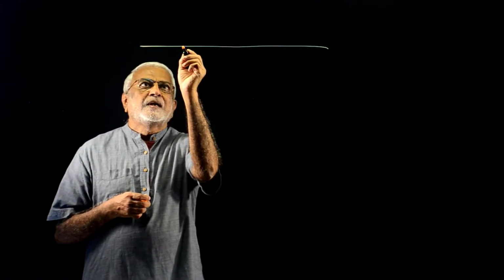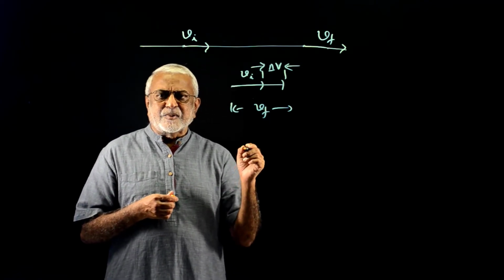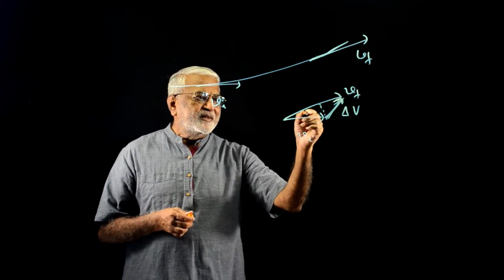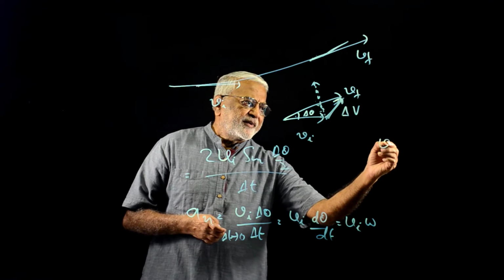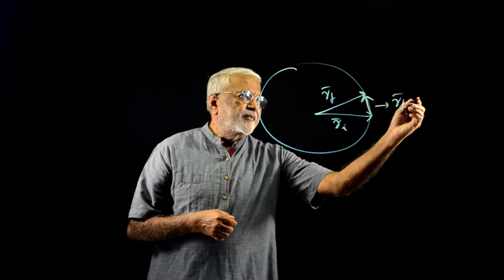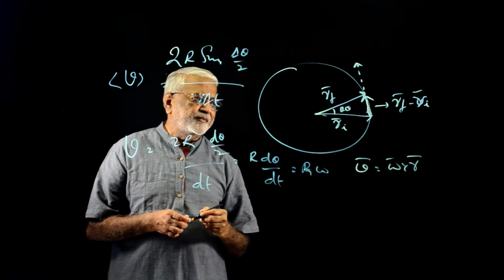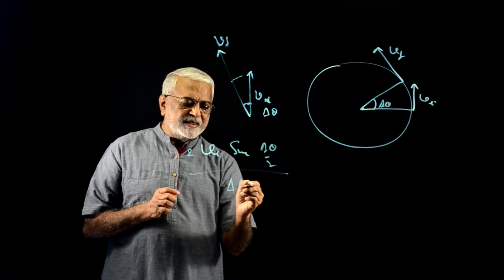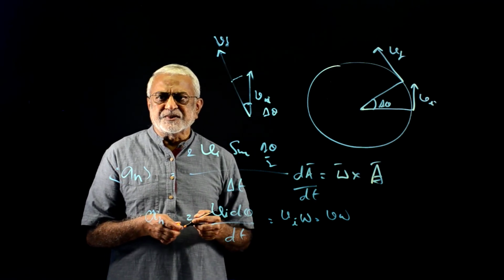Normal and Tangential Accelerations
Normal and angential accelerations along a curved path